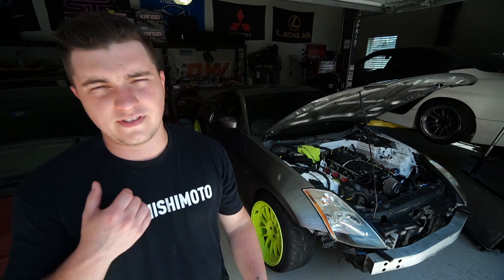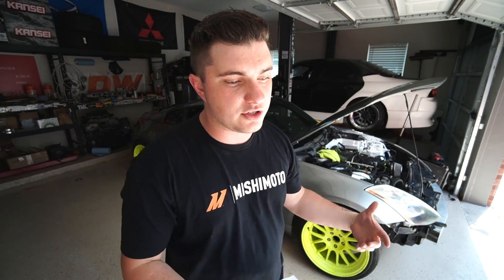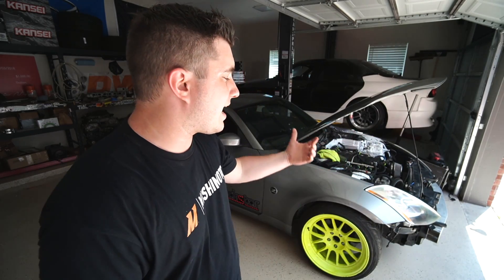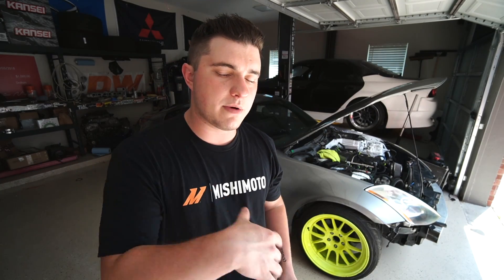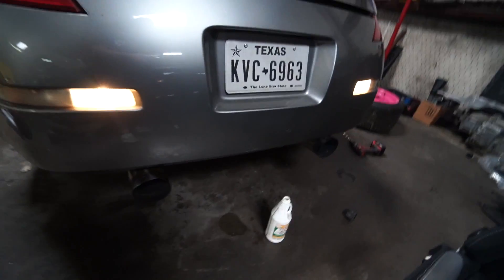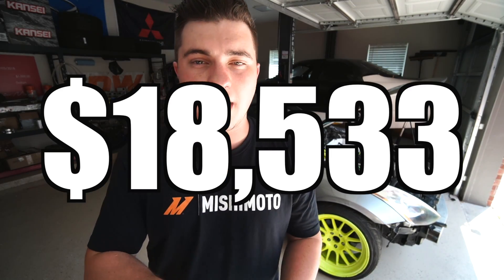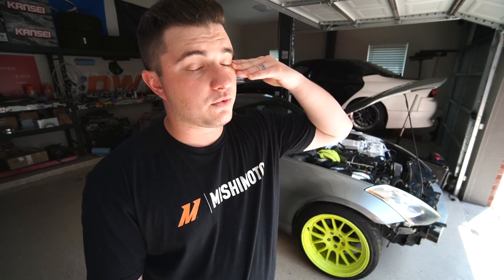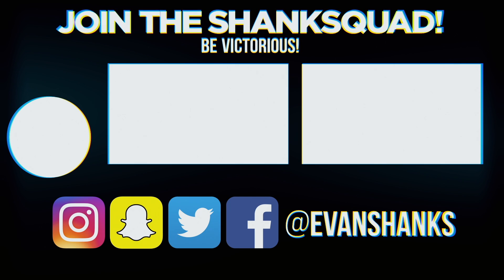How much did it cost to LS3 swap my 350Z?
Wanting to LS swap a car for yourself? Here's how much $$$ I spent building my LS3 350Z!

Mishimoto fans, radiators and cooling
ISR Performance swap kit
Wiring Specialties Harnesses
Deatschwerks Fuel